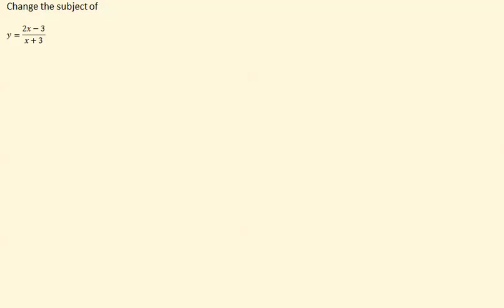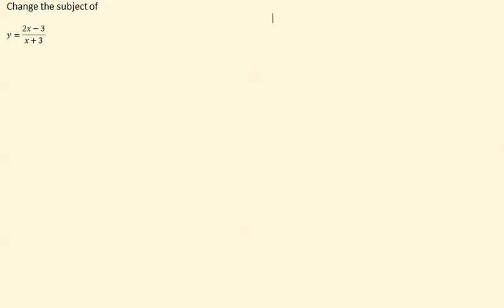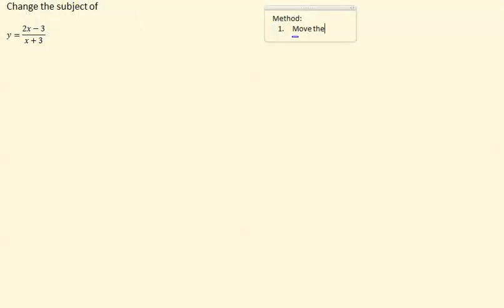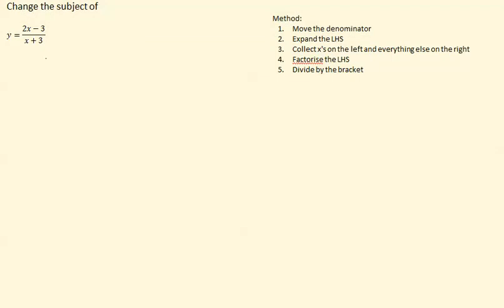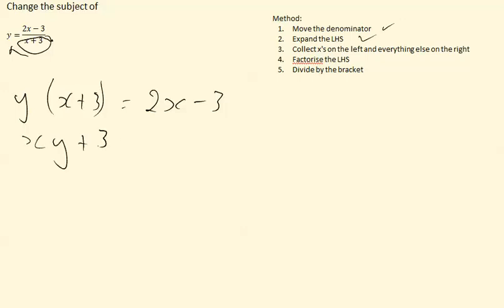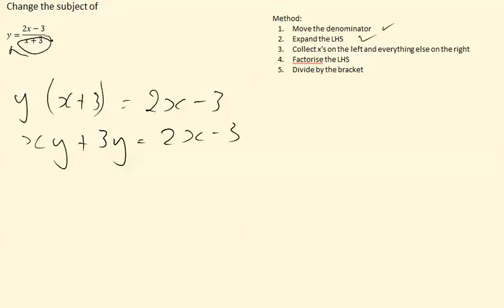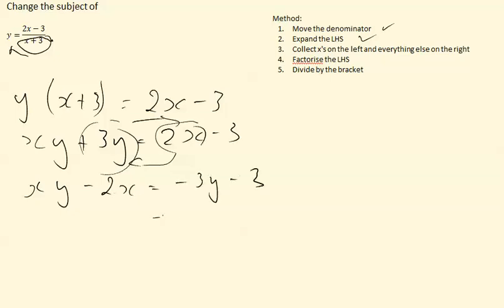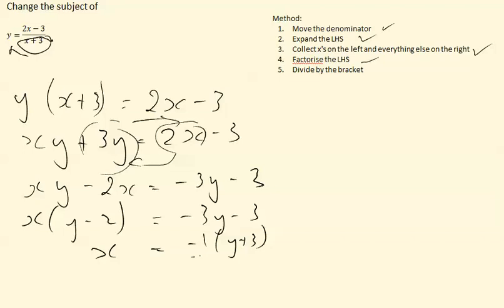changing the subject of an equation part 2